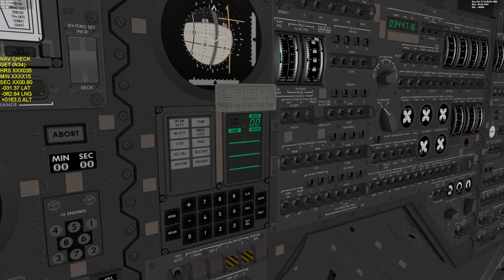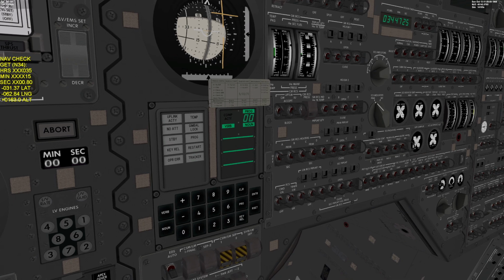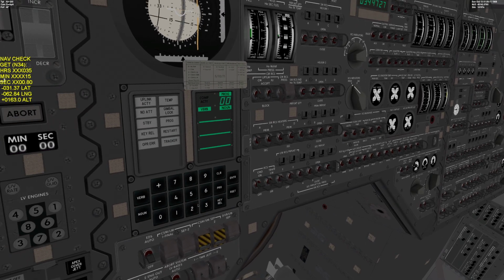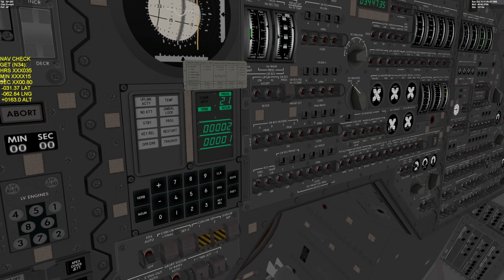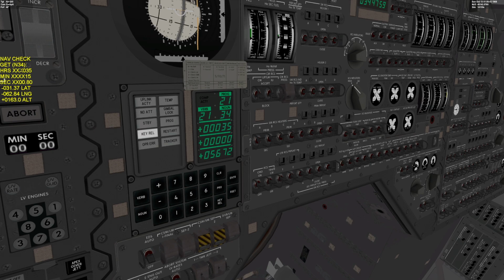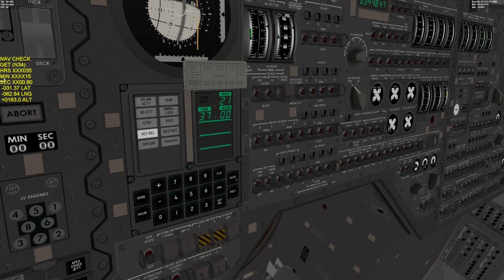Apollo GNC Tutorials: P21 Orbital Navigation Check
Ever wonder which part of the earth or moon you will be above at a certain time in the mission? Has Houston sent you a nav check pad? Fear not! Learn how to check the condition of your state vector when in orbit and future position above an orbiting body at a given mission elapsed time.